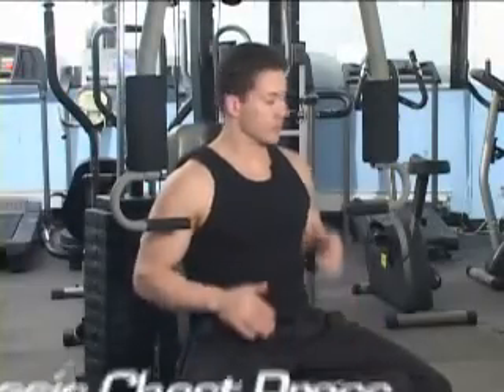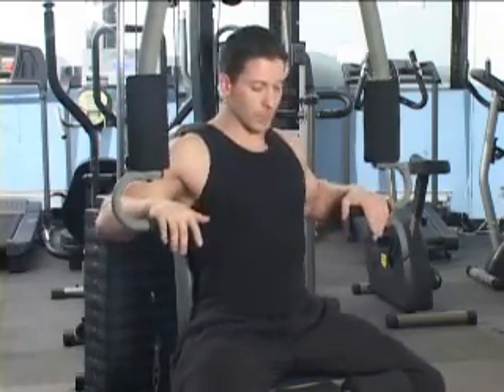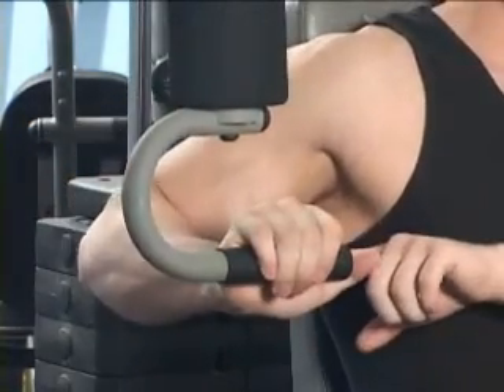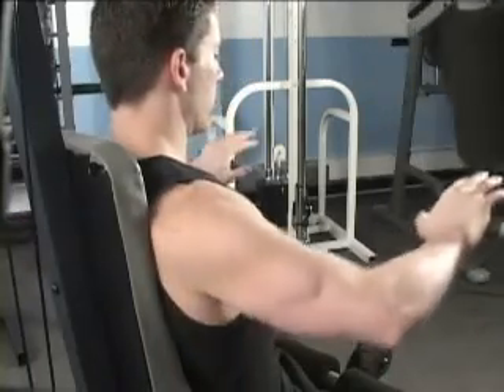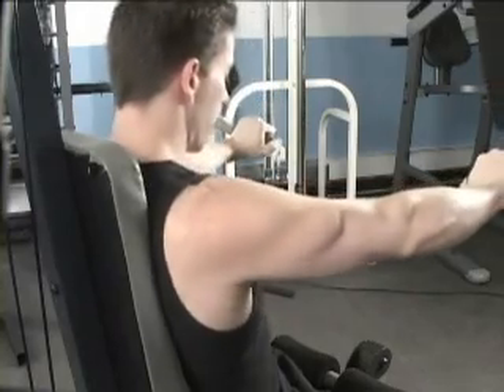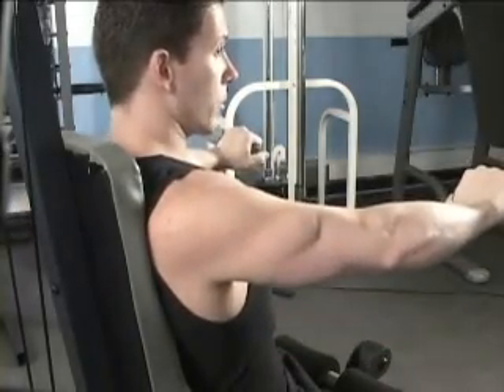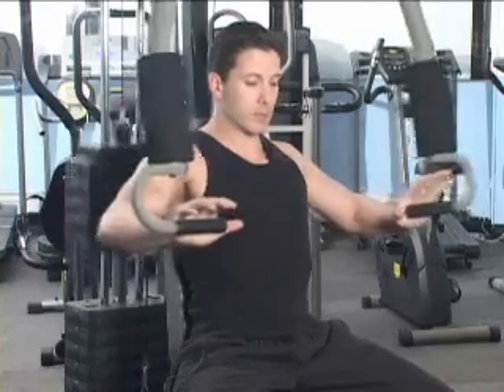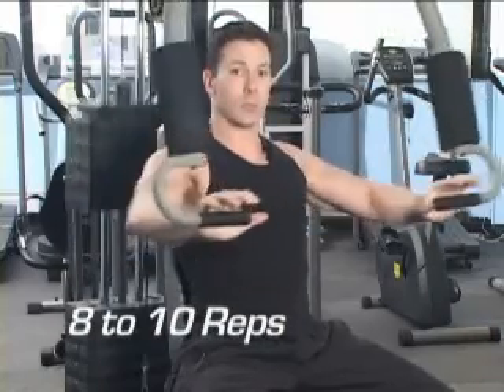Chest Press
A clip from my instructional video covering the basic chest press